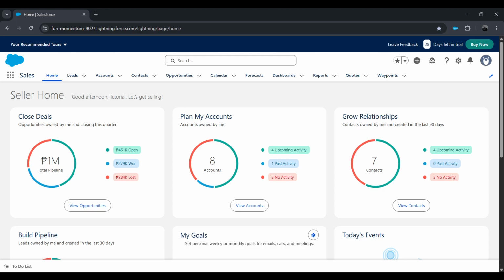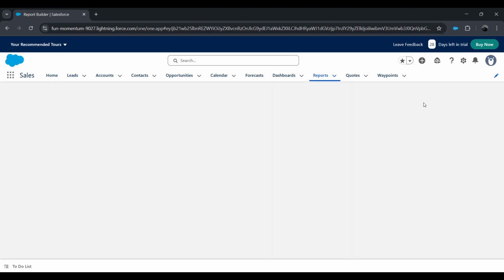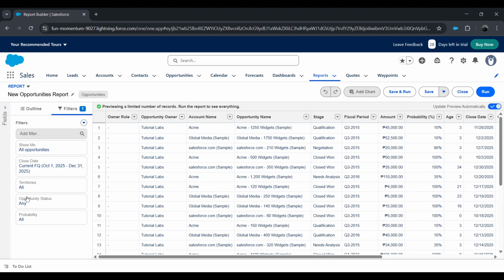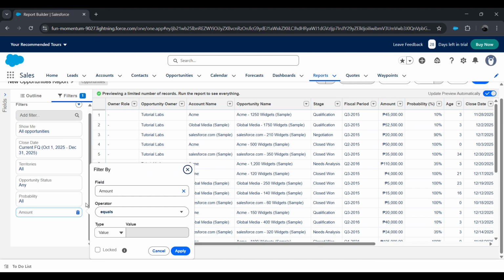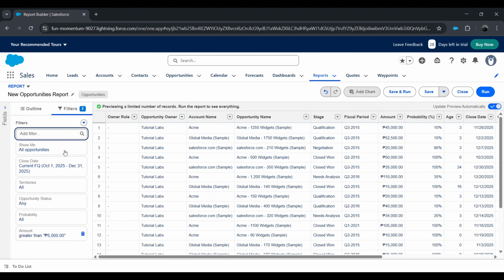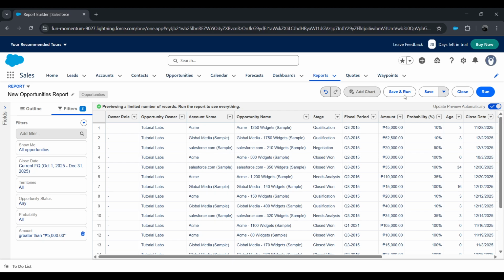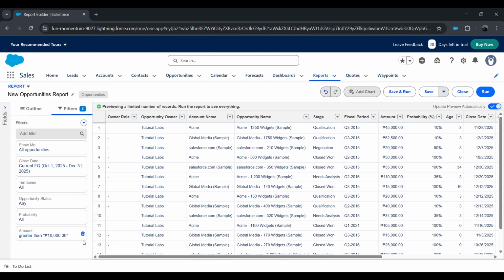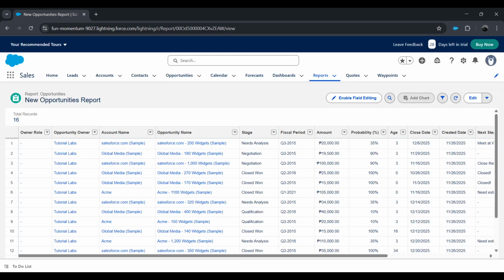How to Use Report Filters In Salesforce (Tutorial 2026)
Along the way, you'll learn how to use report filters salesforce, salesforce report filtering tutorial, apply filters to salesforce reports, setting up salesforce report filters, salesforce reporting filter best practices, learn to filter salesforce data, create effective salesforce report filters, understand salesforce report filter logic, customize salesforce report filter options, adding multiple filters salesforce reports, salesforce advanced report filtering guide, how to filter salesforce analytics reports